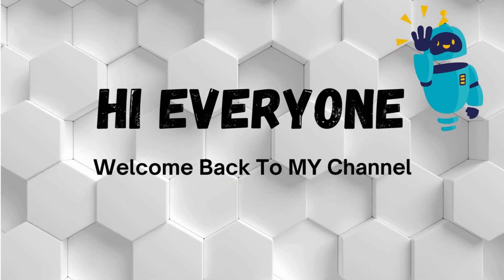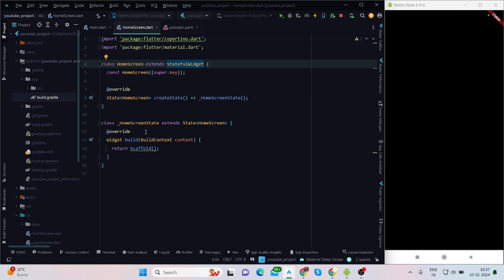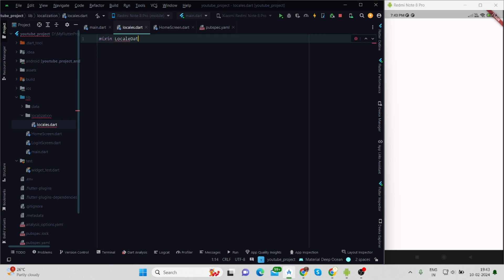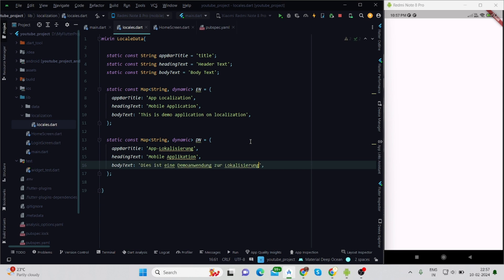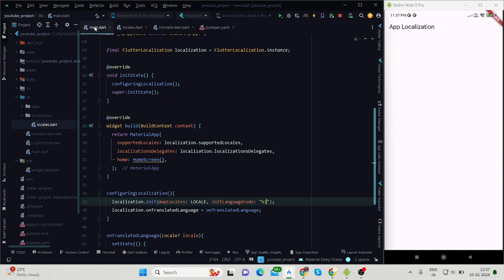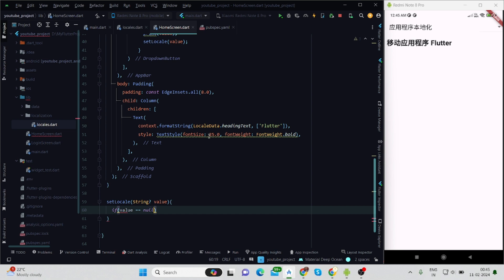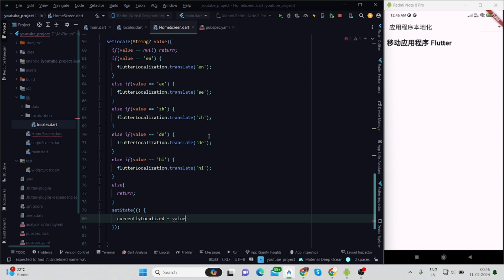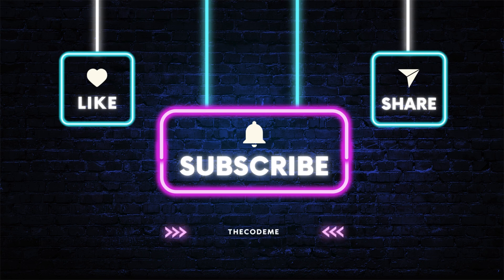Multi Language Support App In Flutter | Flutter Internationalization and Localization Tutorial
🌐 Unlock the Global Market: Master App Localization & Internationalization in Flutter! 🚀

Are you ready to take your Flutter app to the next level and reach users worldwide? In this comprehensive tutorial, we dive into the fascinating world of app localization and internationalization using Flutter, the revolutionary framework for building cross-platform apps.

🔍 What You'll Learn:

Understand the importance of app localization and internationalization for reaching a global audience.
Step-by-step guide to implementing localization in your Flutter app using packages like flutter_localizations.
Learn how to handle text translations, date/time formats, and currency conversions effortlessly.
Explore strategies for managing multiple languages efficiently and maintaining a seamless user experience.
Best practices for testing and debugging localized apps to ensure flawless functionality across different languages and regions.
💡 Why Flutter?
Flutter's powerful capabilities make it the ideal choice for creating apps that can effortlessly adapt to various languages and cultures. Whether you're a seasoned developer or just starting with Flutter, this tutorial will equip you with the skills and knowledge to make your app truly global.

Flutter developers looking to expand their skills and make their apps accessible to users worldwide.
Entrepreneurs and businesses aiming to maximize their app's reach and engagement in diverse markets.
Anyone interested in learning about app localization and internationalization concepts and implementation in Flutter.
🚀 Ready to Go Global? Let's Dive In!
Don't miss out on the opportunity to make your Flutter app a global success. Join us on this journey to mastering app localization and internationalization and unlock the full potential of your mobile app!